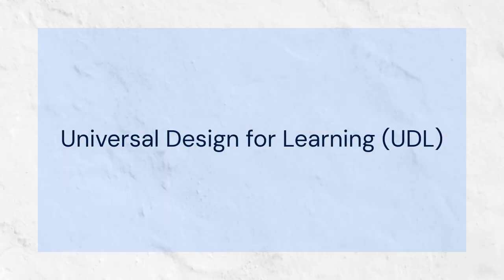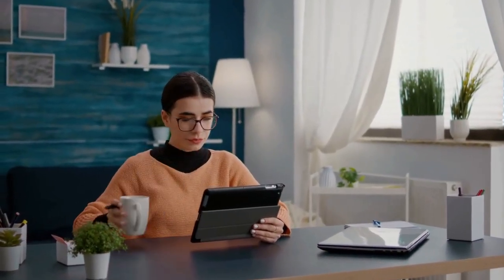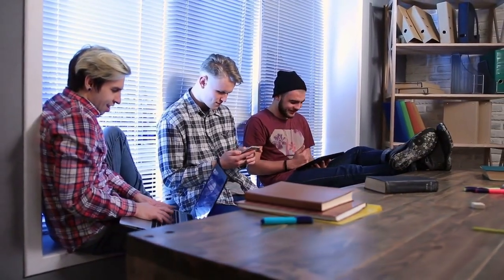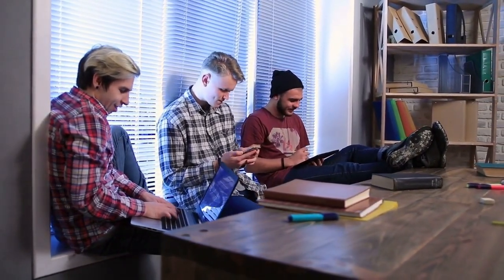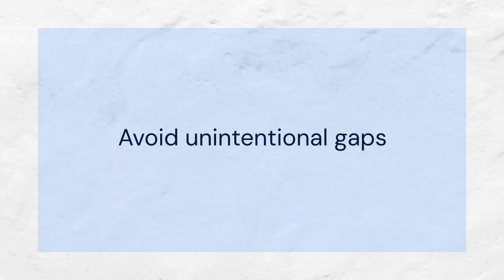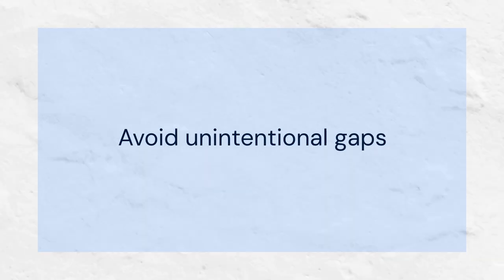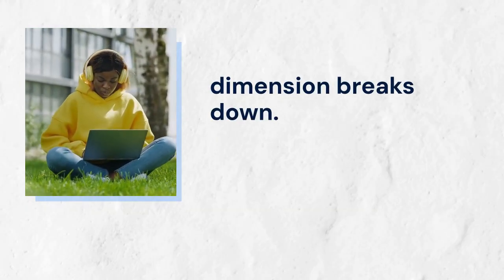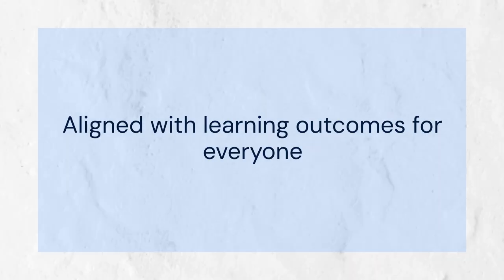Lesson 2: HyFlex Learning Activity Design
Unlock the strategies to designing impactful HyFlex courses.